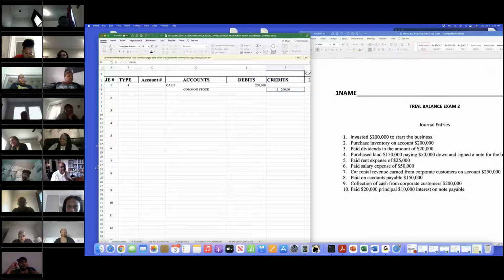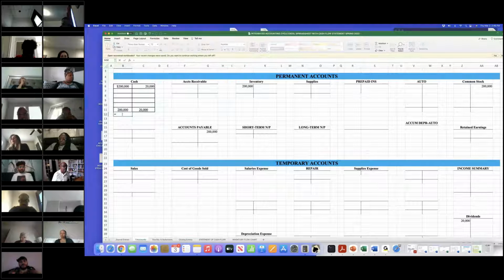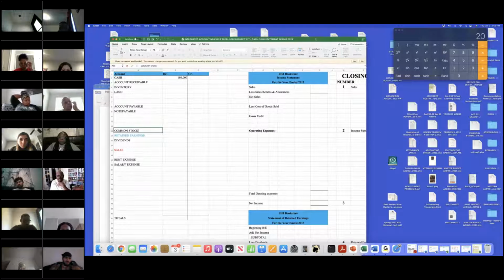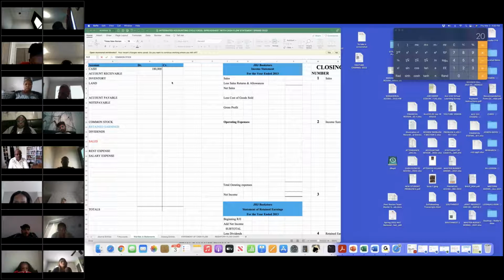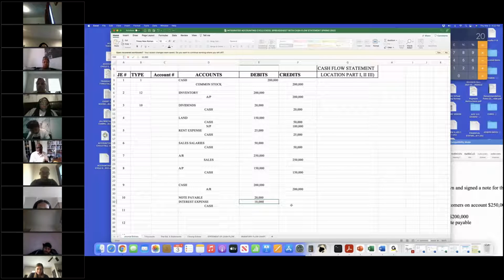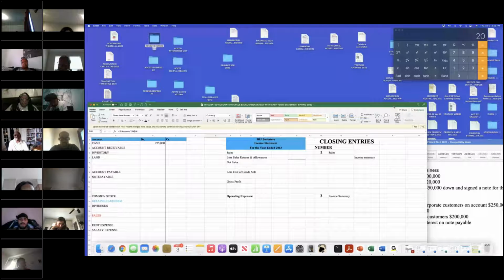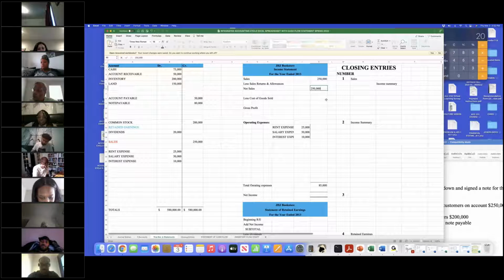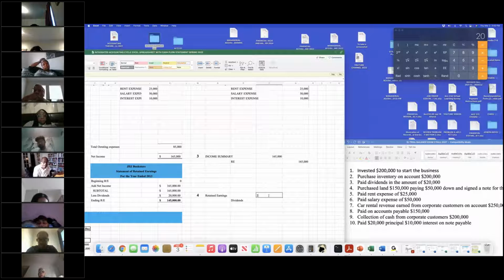FINANCIAL STATEMENTS DAY 1